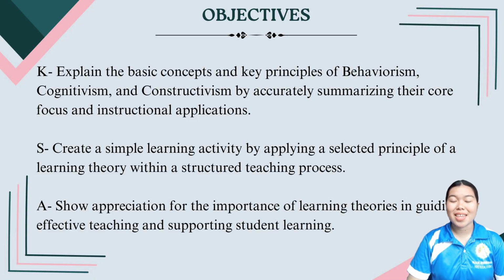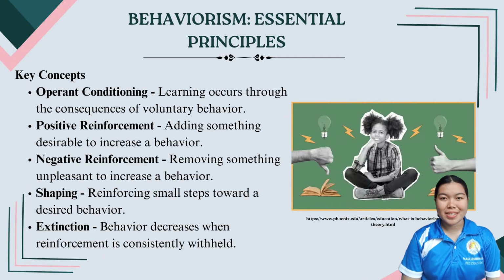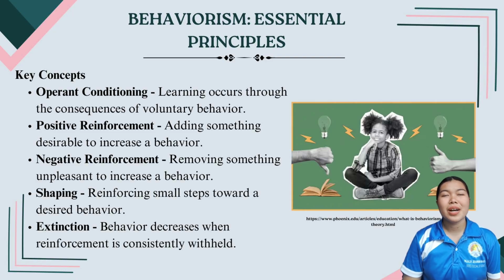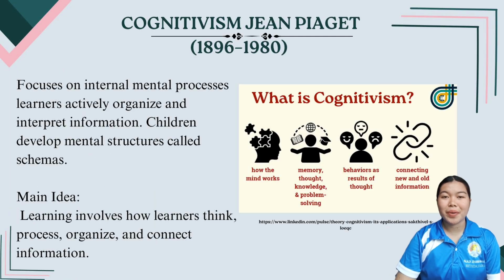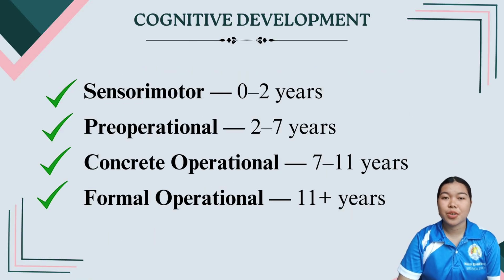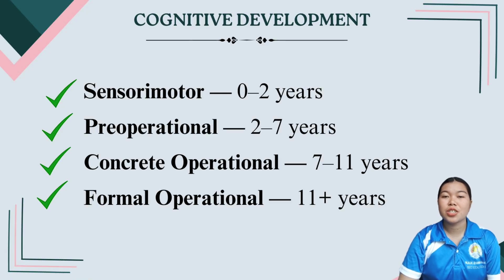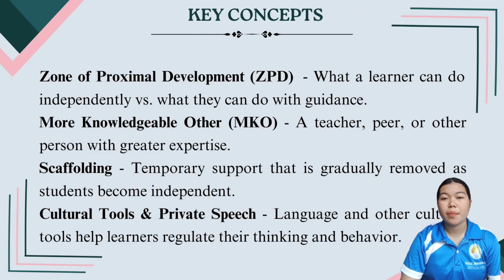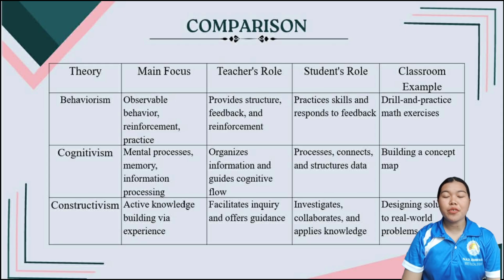ED 401: Field Study 1 | Unit II. Practical Foundations of Teaching A. Learning Theories in Practice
Submitted by: Jehannah Marie L. Palalon
BSED-SOCSTUD IV